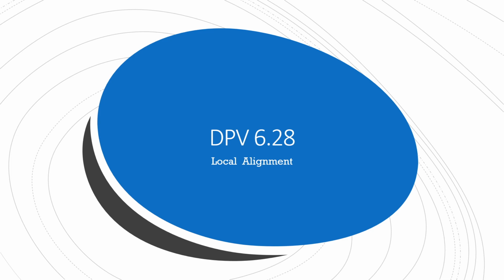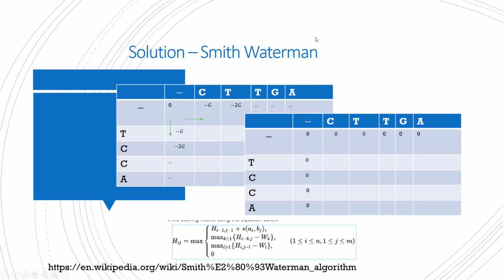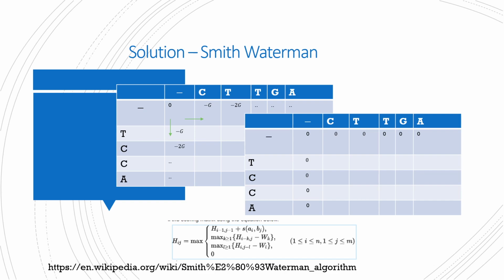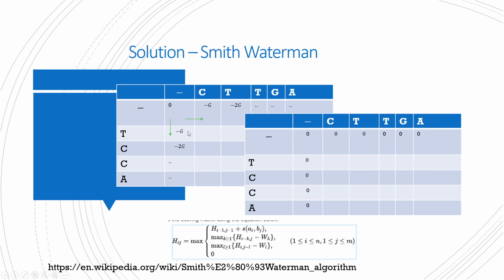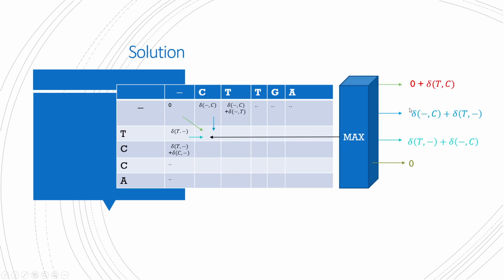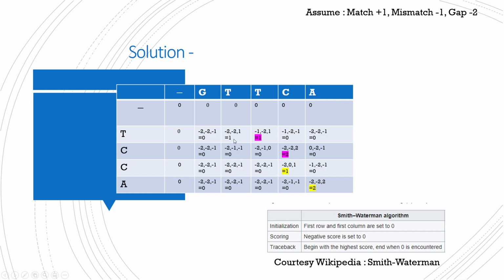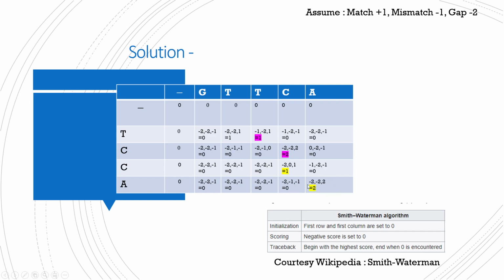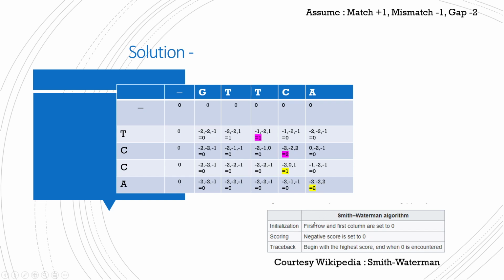Dynamic Programming Solutions - DPV 6.28 Local Sequence Alignment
Local Sequence Alignment